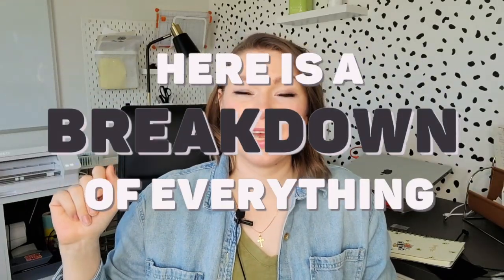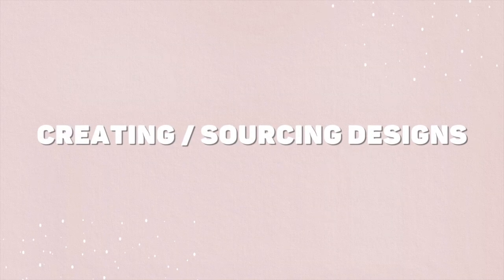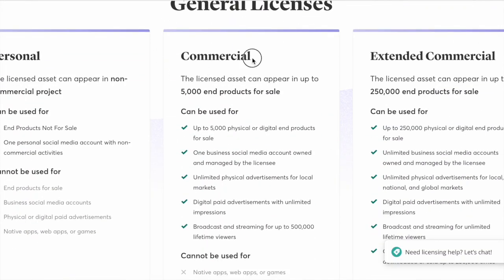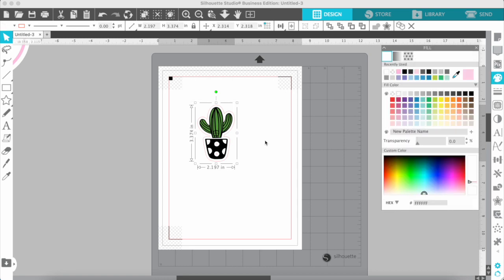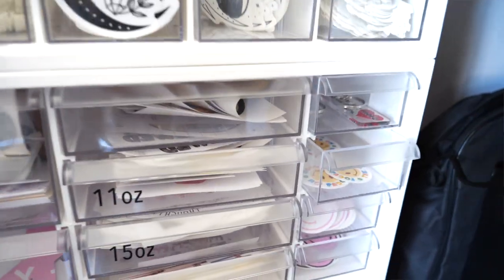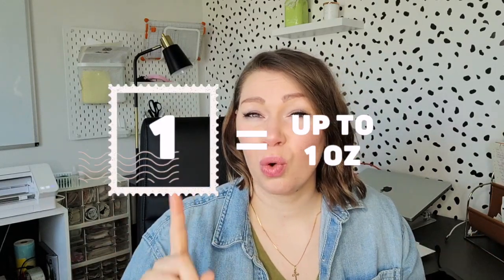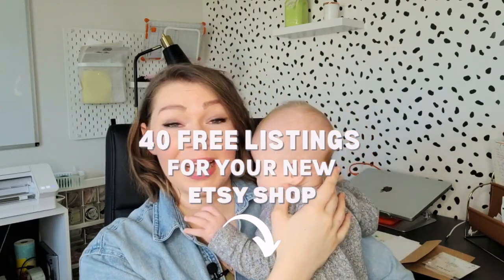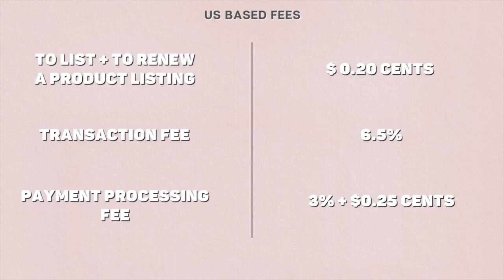What You Need to Start a Sticker Shop in 2023 | Designs, Supplies, Packaging, Shipping, Marketing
How do you start a Sticker Business in 2023 whether it's on Etsy, Shopify, or other marketplace? Where do you get designs for stickers? How to print, package, and ship stickers as well as what to do for marketing.
I'm covering what I've been doing and what I've tried for the past 3 years of making and selling stickers on multiple marketplaces and I hope it helps you to start this exciting and creative journey!

Ana 🫡

✰ Like & Follow for more tips ✰

Chapters:
0:00 Start a Sticker Shop
0:19 What I Will Cover
0:34 Creating and/or Sourcing Designs
2:17 Producing Stickers
3:33 Packaging & Shipping
4:49 Selling
6:22 (bonus) Etsy Fees
6:50 Promoting Sticker Shop
7:57 I wish you to Enjoy this journey!

✿ USPS Official Articles on Shipping:
● USPS Price Calculator:

✿ SUPPLIES
(mentioned in the Video):
● ROLLO (wired) Thermal Printer:

✿ SOFTWARE
Silhouette Studio (free software):

✰ 𝐀𝐌𝐀𝐙𝐎𝐍 𝐒𝐓𝐎𝐑𝐄 ✰

✰ 𝐓𝐇𝐈𝐍𝐆𝐒 𝐈 𝐔𝐒𝐄 𝐈𝐍 𝐌𝐘 𝐒𝐌𝐀𝐋𝐋 𝐁𝐔𝐒𝐈𝐍𝐄𝐒𝐒✰

(my drinkware and accessories business)

Ana